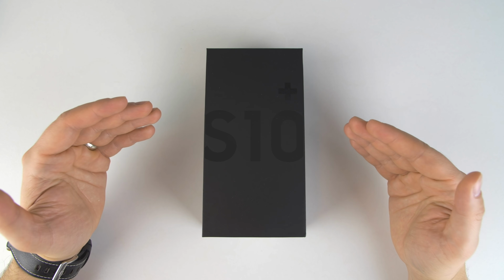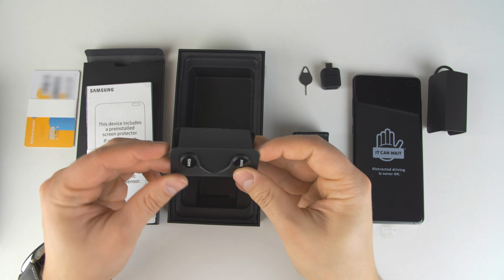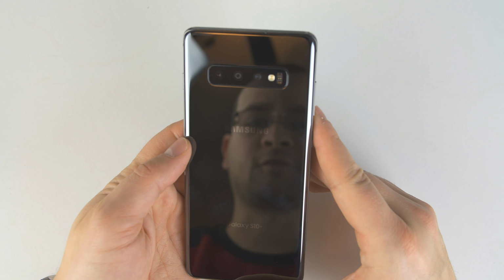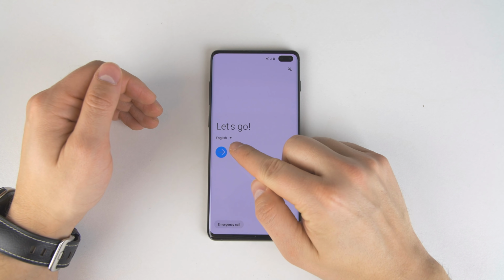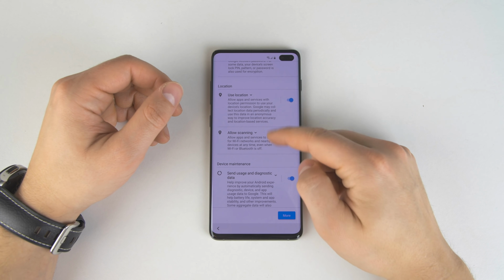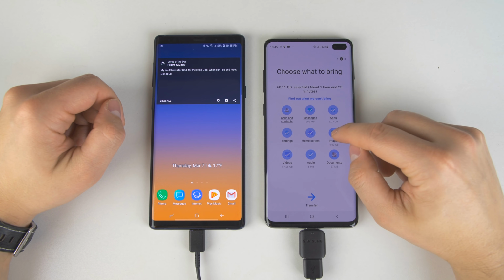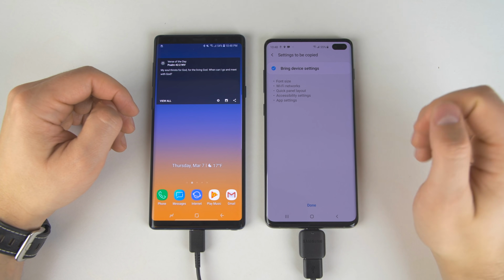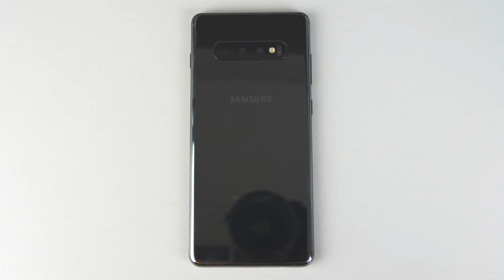Galaxy S10 Plus 1TB Ceramic Black Unboxing And FASTEST Setup Method!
Switching to a Samsung Galaxy S10 or S10 Plus and want to know the fastest way to transfer all of your data to your new S10/S10+? Samsung Smart Switch is what you've been looking for. This method works with Samsung phones, any Android phone, and even any iPhone! We'll start with a quick unboxing, then dive right into the setup process.